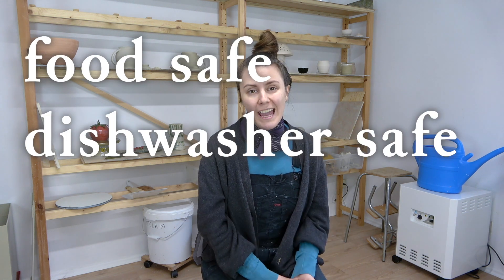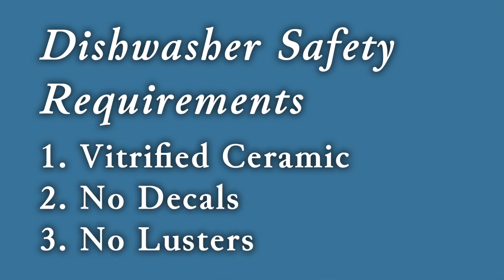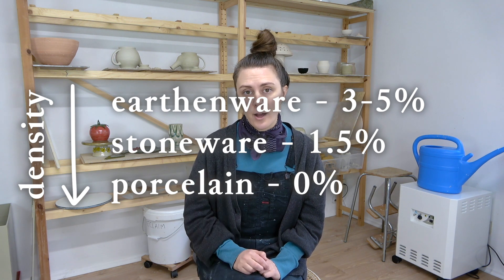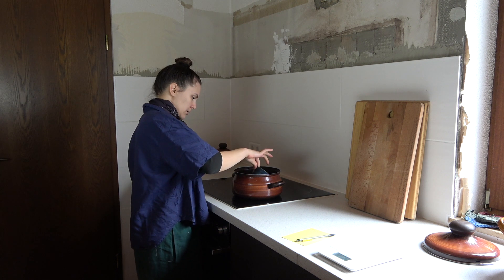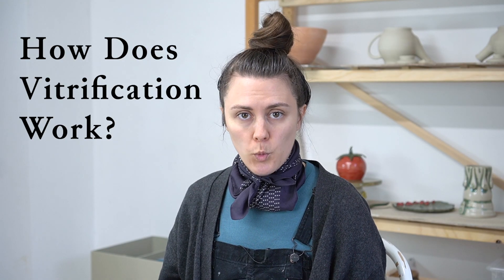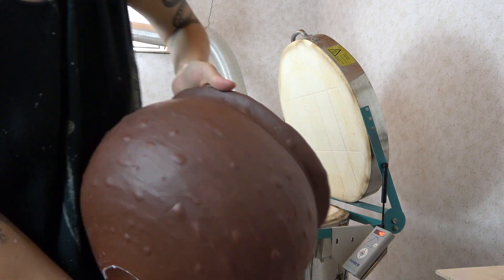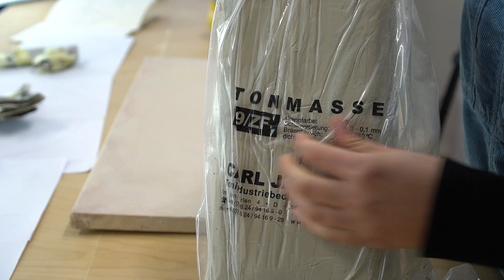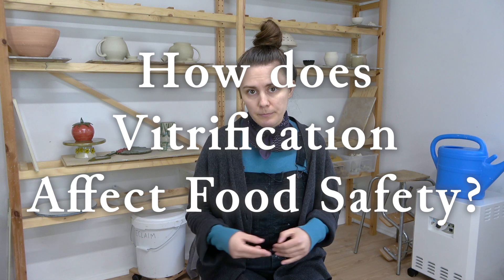How to make pottery Food Safe, Microwave Safe, & Dishwasher Safe // It's all about Vitrification!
Making pottery food safe, microwave safe, & dishwasher safe are all related. It has to do with Vitrification. In this video, I explain everything you need to know about making food safe ceramics, and well as give you a deeper understanding of vitrification and how making sure your ceramics are vitrified creates food safe microwave safe, & dishwasher safe ceramics. Let's get into it!

//TOOLS & CLAY
Stuff I use and recommend:

//SAY HI!

//IMAGE LICENSING
All images are licensed (cc) Creative Commons. Attributions:
blue crackle vase

//CHAPTERS
0:00 - intro
0:30 - other things that affect food, microwave, & dishwasher safety
1:35 - what is vitrification?
2:50 - testing for porosity
4:40 - how does vitrification work?
5:25 - why don't we fully vitrify all ceramic?
6:50 - is it safe to use ceramic that is porous?
7:35 - how does vitrification affect food safety?
9:45 - are crackle glazes food safe?
11:50 - fight me! or tell me what type of clay you choose :)